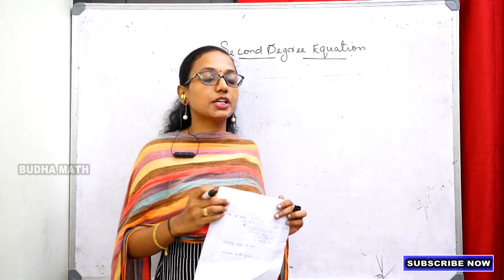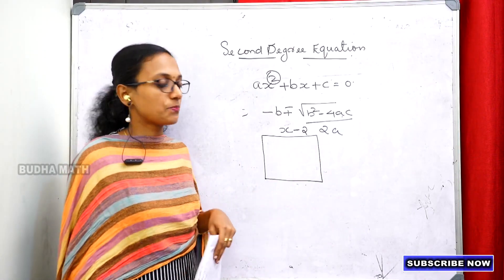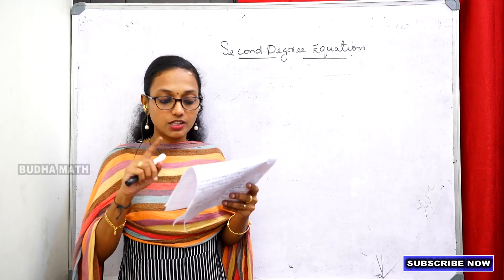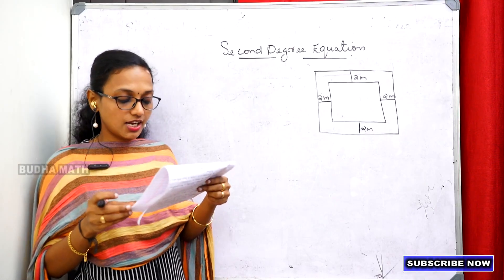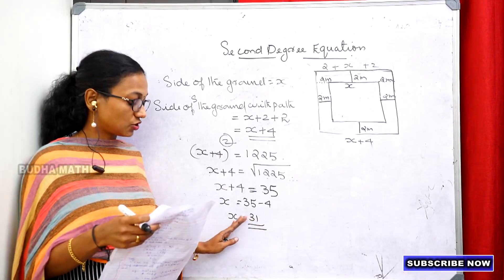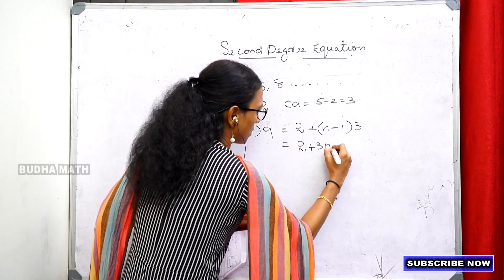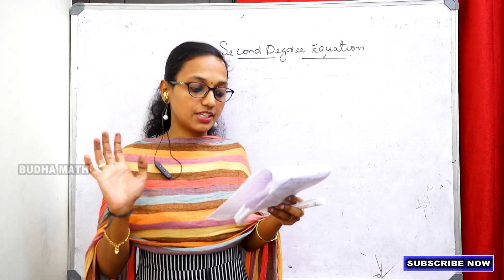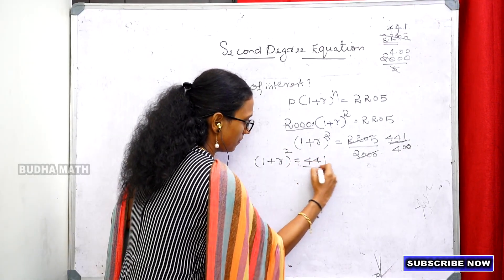SSLC( kerala syllabus )MATHEMATICS chapter 4 Second Degree Equations part 1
Introduction and activity solutions